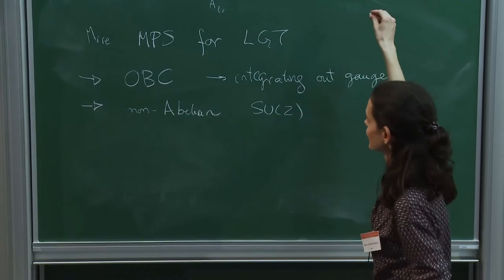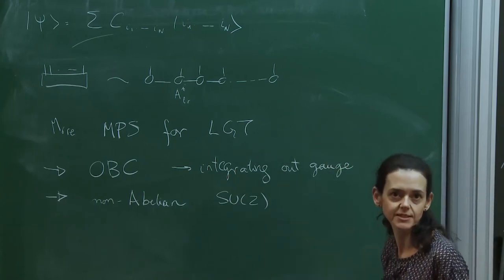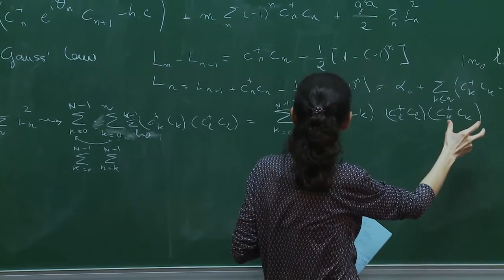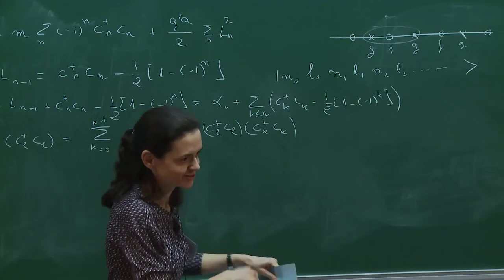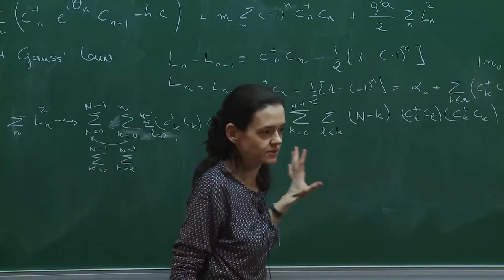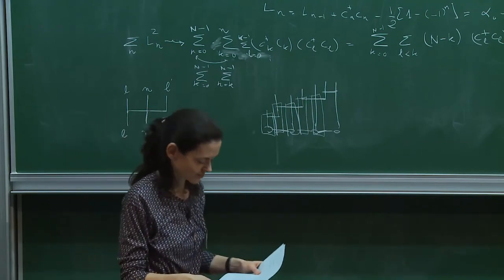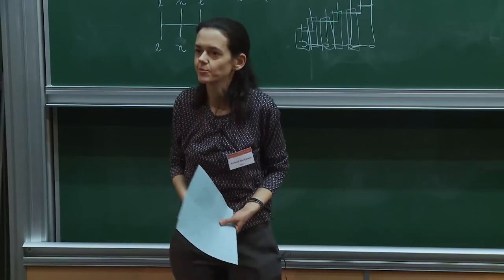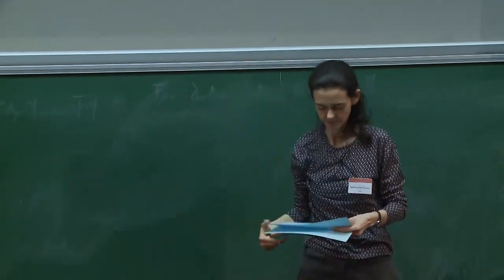Mari Carmen BANULS - Tensor network applications to (1+1)d gauge theories